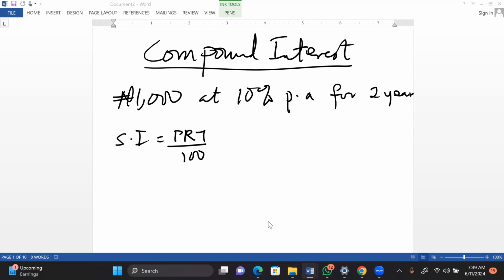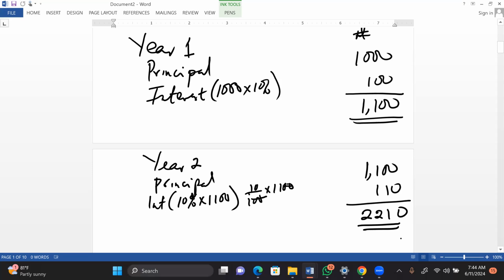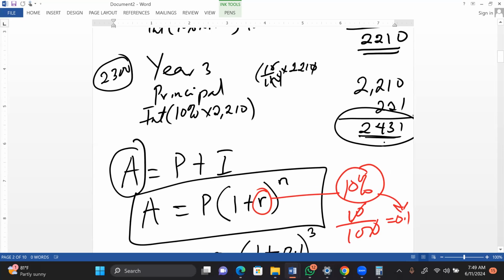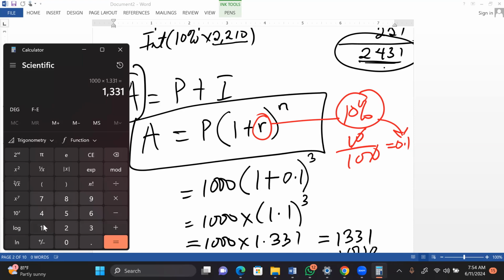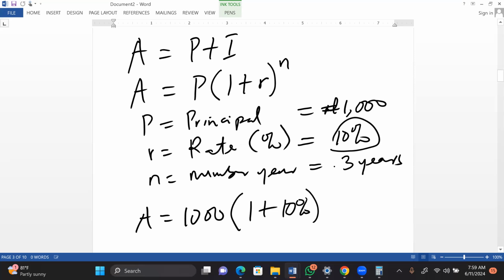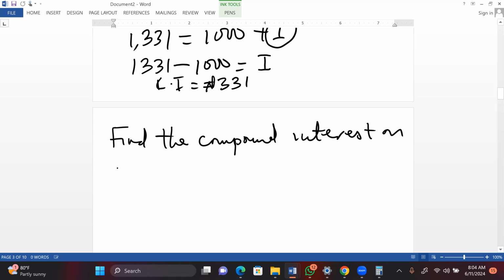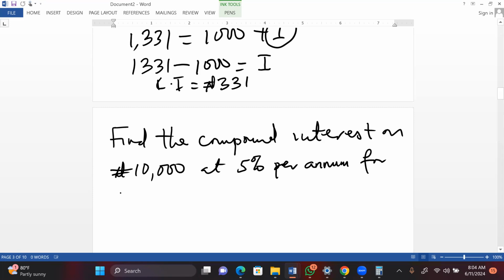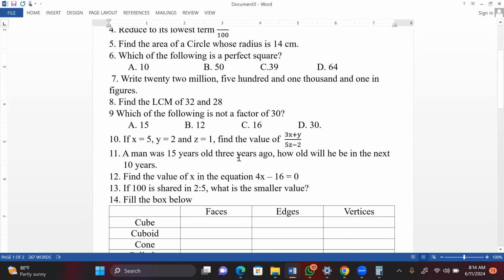LIVE CLASS: Compound Interest